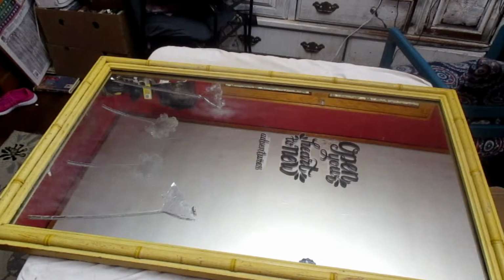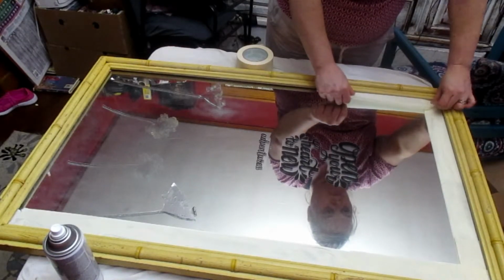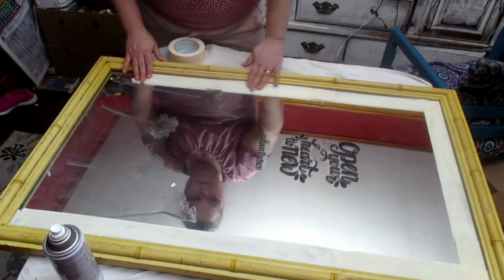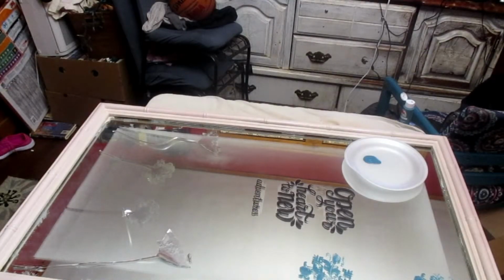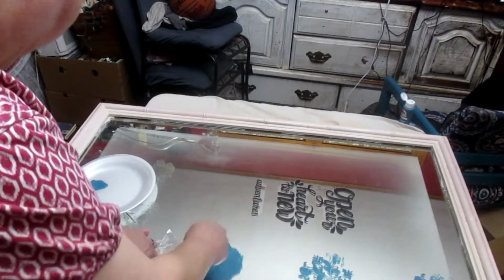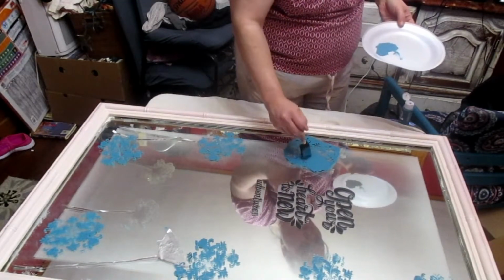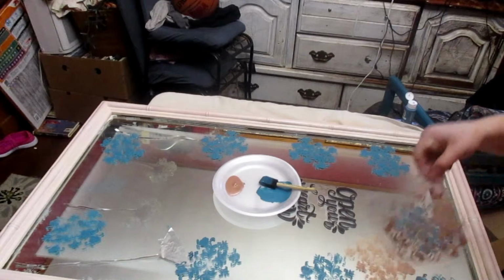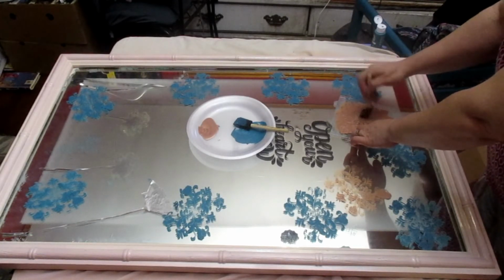Diy Mirror Painting Part 2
Part 2 of the Mirrors decor Diy.